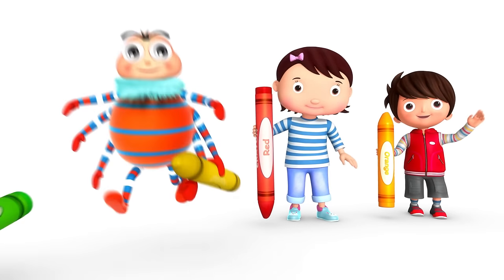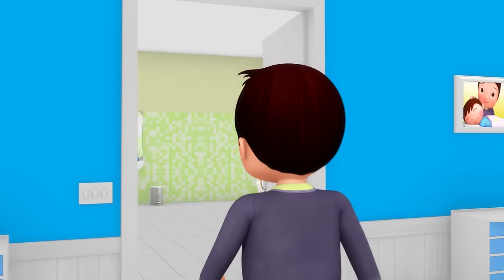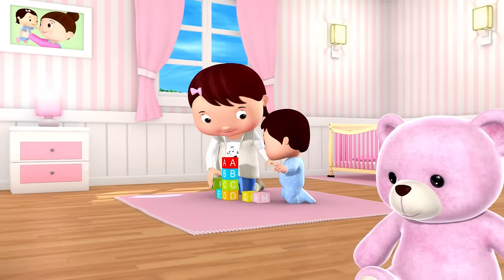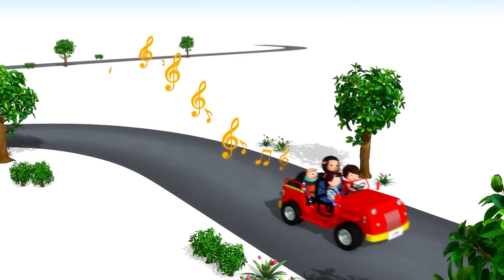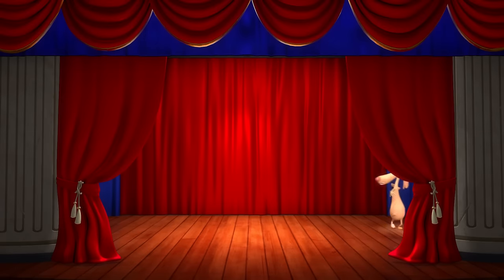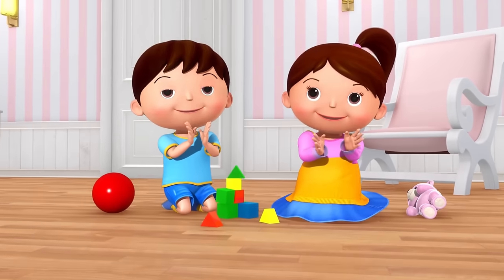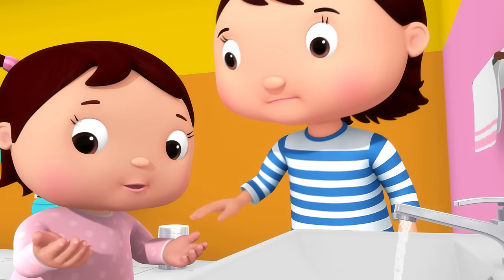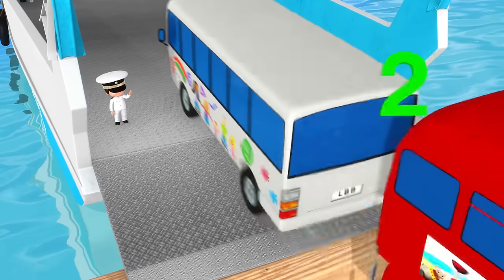Animals Alphabet Song (Phonics) | Little Baby Bum | Best Baby Songs | Nursery Rhymes for Babies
Sing and Learn animals and letters with Little Baby Bum!

Little Baby Bum follows the musical adventures of Mia, Twinkle the Star and Baby Max. Everyday moments like bath time, getting dressed, or playing peekaboo become even more fun with new and classic nursery rhymes.

Little Baby Bum is an animated musical show that celebrates early childhood experiences and supports cognitive development through loveable characters, relatable stories and the magic of song, repetition, rhythm, and rhyme. Little Baby Bum is a show that supports every child, parent, and caregiver throughout the early stage of parenthood.

⭐️Timestamps:
00:00 Alphabet and Animals Song (Phonics Song V3)
03:30 10 Little Animals (From The Sea)
05:33 Color Song
07:27 Learn How To Get Dressed!
09:48 Cooking Song
11:50 Nursery Rhyme Friends (Show Us!) / Share Your Toys
13:44 No No No, I Don't Want To Have Bath
16:03 Bath Song V2
18:04 10 Little Ducks
20:27 New Baby Brother And Sister(Family)
22:44 Colors Song | Rainbow Man (Baby Drawing Rainbow Man Song)
24:35 Morning Routine Song
26:40 1-10 Song V3
28:30 Brush Teeth
30:30 10 Little Buses V3
32:51 Dentist Song
34:45 5 Little Ducks On A Bus!
36:43 Seat Belts!
38:25 10 Little Baby Feet
40:16 ABC Song (Traditional/ Zee & Zed)
42:30 Animal Sounds V2 Choir
44:17 Getting Dressed V2 (Us And British)
46:00 The Color Train Song V2
48:07 Weather Song
50:28 Bath Song
52:32 10 Little Babies | Theme Park
54:28 Nature Song
57:14 Mixing Colors Song
58:54 Animals Feeding Song
1:00:43 No No No! Wash Hands
1:02:52 ABCs Balloons (With Babies And Parents)
1:05:41 10 Little Buses V4
1:07:41 Mary Had A Little Lamb V2
1:09:29 I Can't Do It. Yet!

⭐️Lyrics:
A is for Ant. A, A - Ant!
B is for Bear. B, B - Bear!
C is for Cat. C, C - Cat!
D is for Duck. D, D - Duck!
E is for Elephant. E, E - Elephant!
F is for Frog. F, F - Frog!
G is for Goat. G, G - Goat!
H is for Horse. H, H - Horse!

I is for Iguana. I, I - Iguana!
J is for Jellyfish. J, J - Jellyfish!
K is for Kangaroo. K, K - Kangaroo!
L is for Lion. L, L - Lion!
M is for Monkey. M, M - Monkey!
N is for Newt. N, N - Newt!
O is for Owl. O, O - Owl!
P is for Panda. P, P - Panda!

Q is for Quail. Q, Q - Quail!
R is for Rabbit. R, R - Rabbit!
S is for Snake. S, S - Snake
T is for Turtle. T, T - Turtle

U is for Unicorn. U, U - Unicorn
V is for Vulture. V, V - Vulture
W is for Whale. W, W - Whale!
X is for X-Ray Fish. X, X - X-Ray Fish!
Y is for Yak. Y, Y - Yak!
Z is for Zebra. Z, Z - Zebra!

Watch new and classic Little Baby Bum shows on Youtube. New week new fun and exciting song to learn along with other favorites like The Wheels on the Bus, Jhonny Jhonny Yes Papa, Rain Rain Go Away, ABC Song, Ice Cream Song, Wash Your Hands, Five Little Ducks, Ten Little Buses, Twinkle Twinkle little Star and many others.